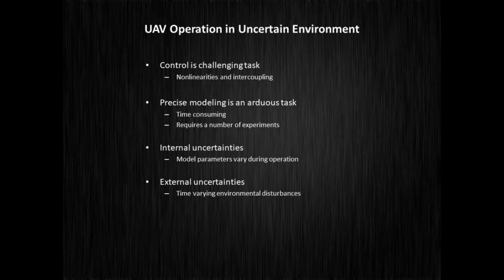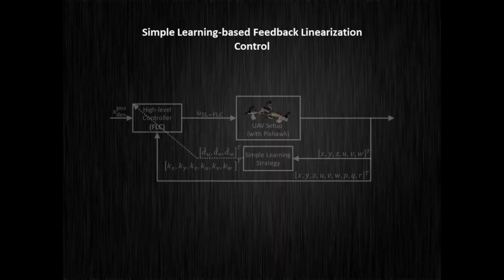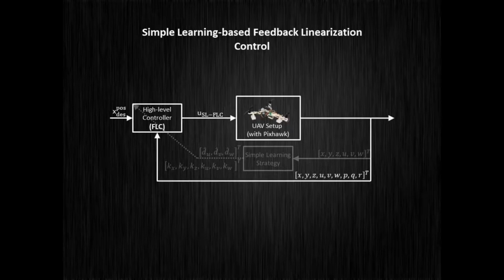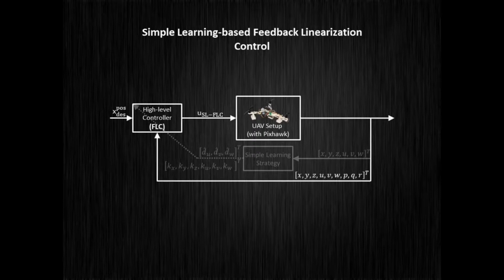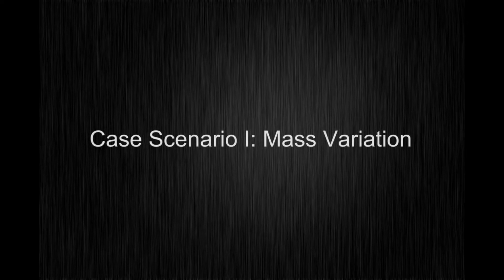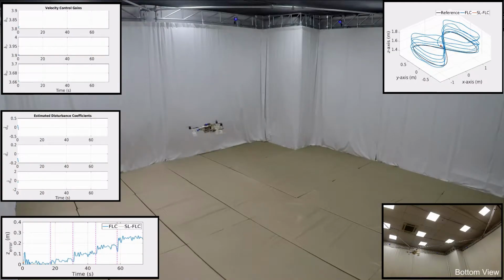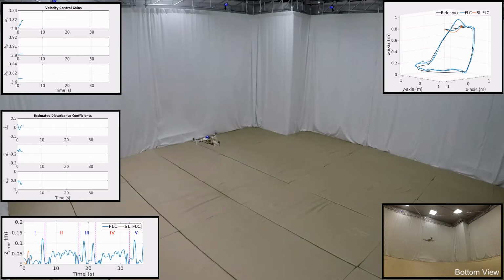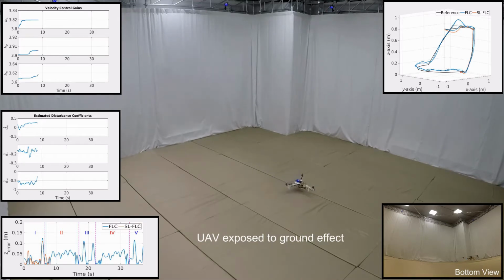A Simple Learning Strategy for Feedback Linearization Control